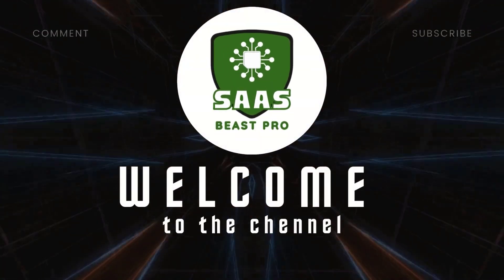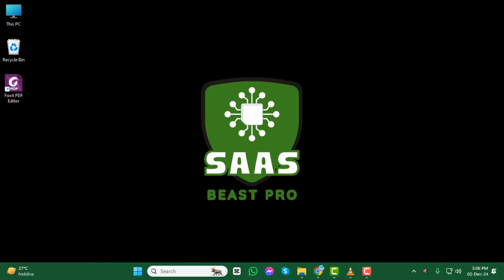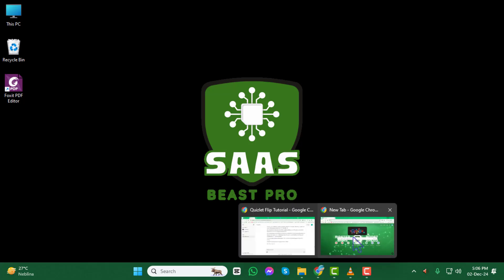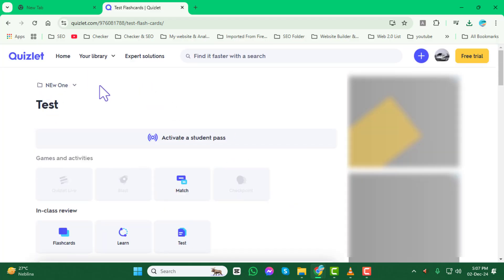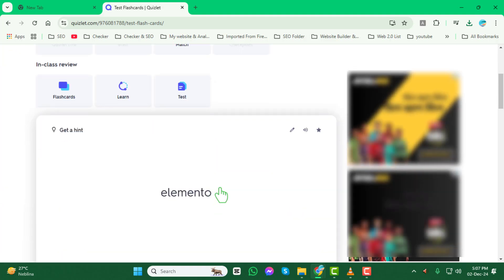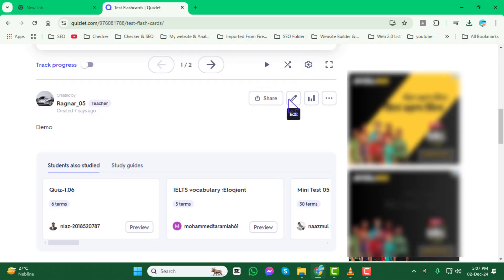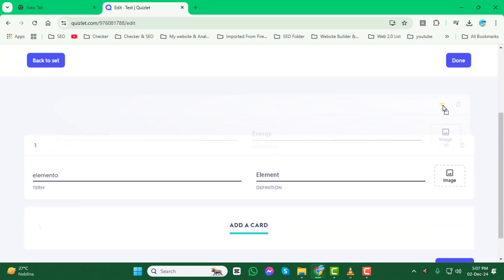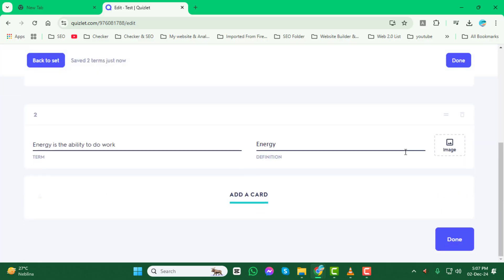How to Rearrange Terms and Definitions on Quizlet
Rearranging terms and definitions on Quizlet allows you to customize your study sets for better learning. You may need to adjust the order of your flashcards to enhance the review process or match them to a specific study method. This video will show you how to easily reorganize your terms and their definitions within a set. Organizing your flashcards in a way that works best for you will improve your learning experience and efficiency.

- Reorder quizlet flashcards
- Quizlet term definition order
- Edit flashcards in quizlet
- Customize quizlet study set
- Change quizlet card order